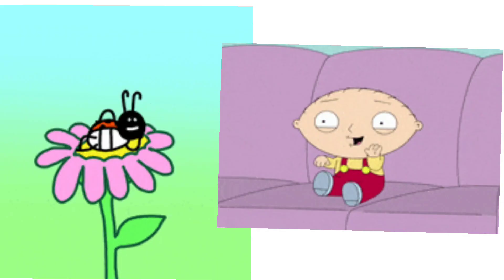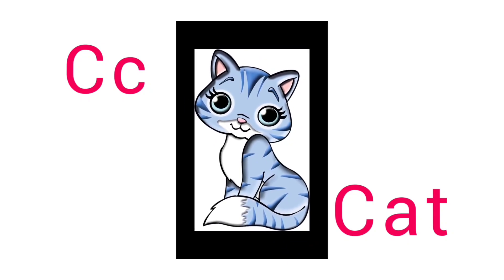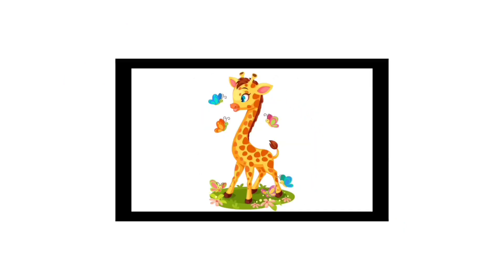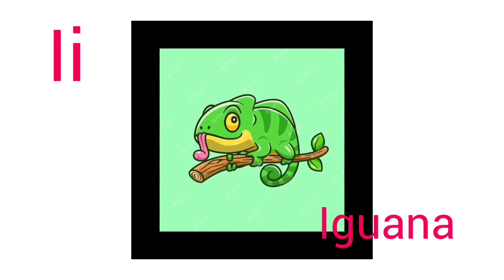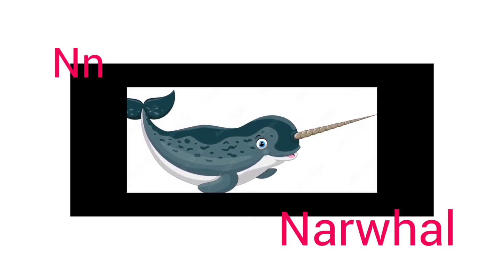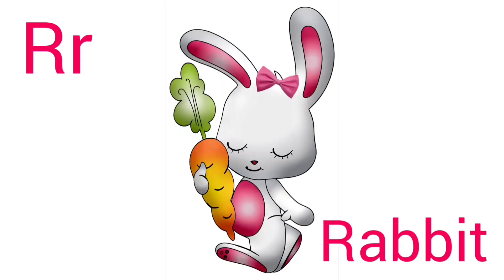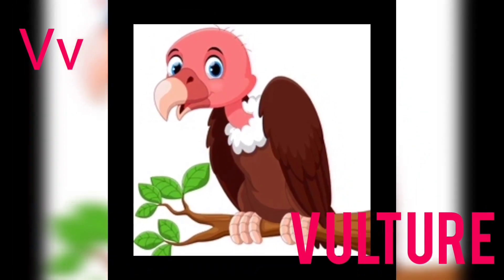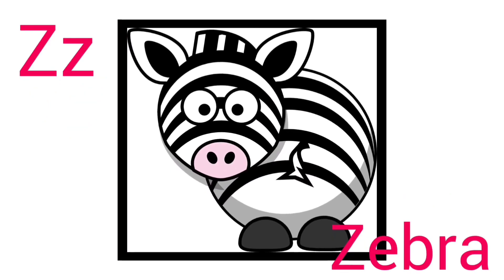Learn A to Z Animals Name 🐻🦊🐨🐯🦁| Easy Learn Step A to Z Animals Name🐺🐴🐶|Animals Name For Kids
Hello friends,
I hope you all are well. This channel design for easy way of learning A to Z animals name step by step with pictures

kirti